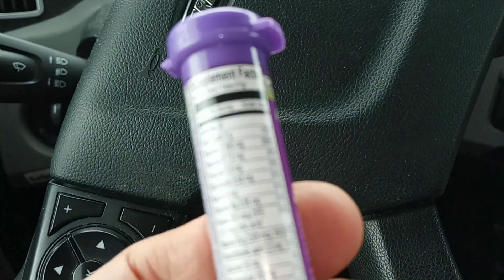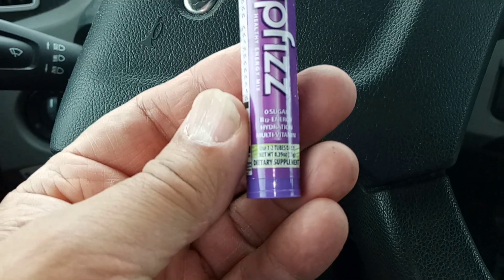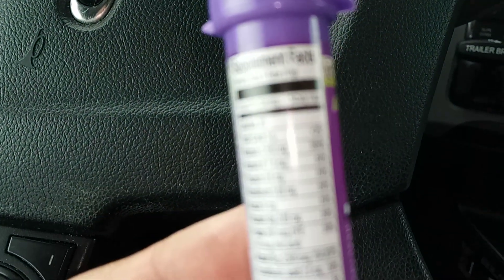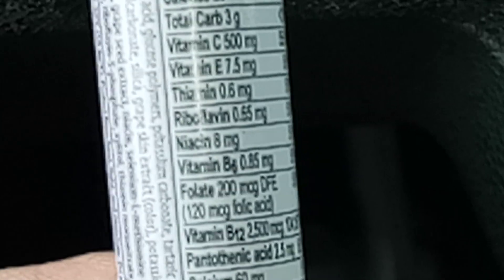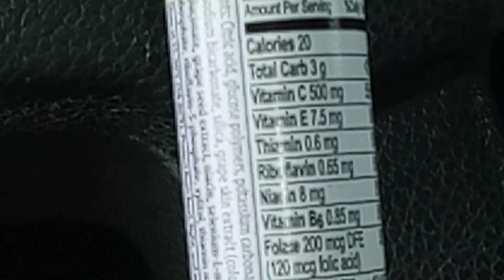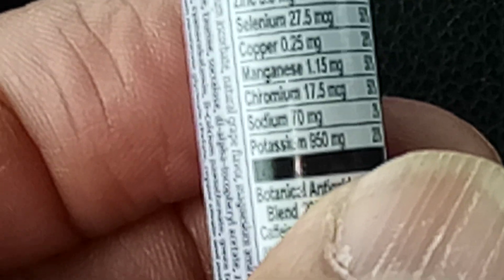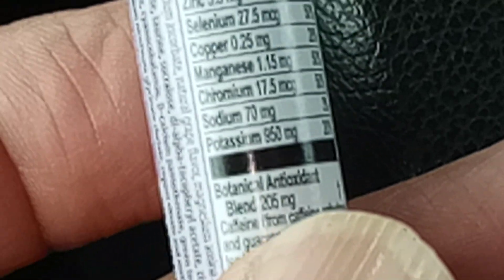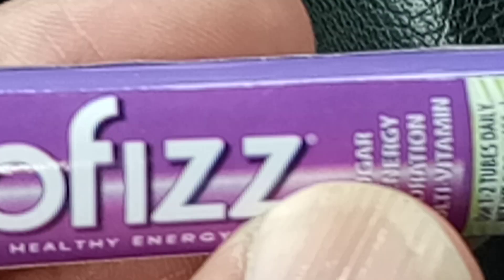Contemporary awareness of the value of vitamin in nutrition. 2021-07-04